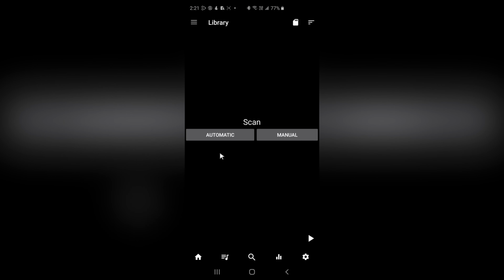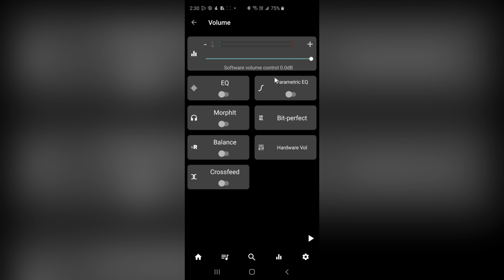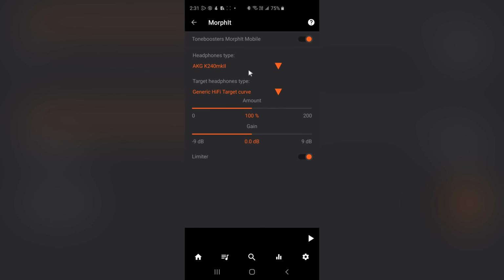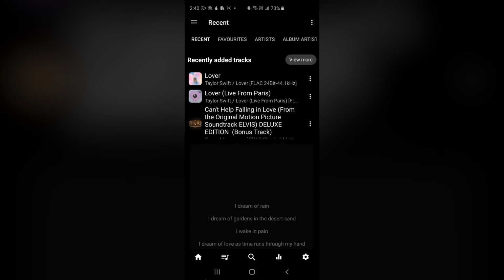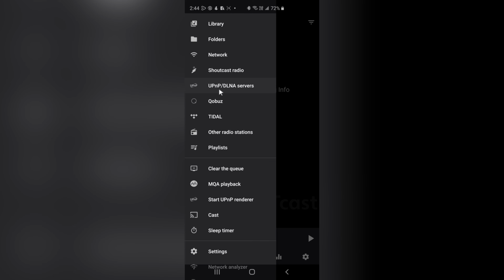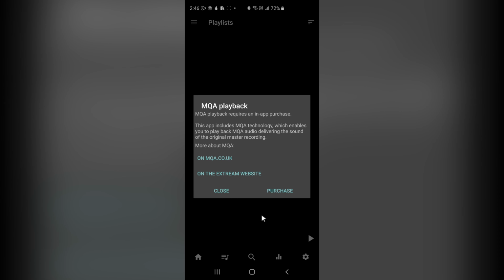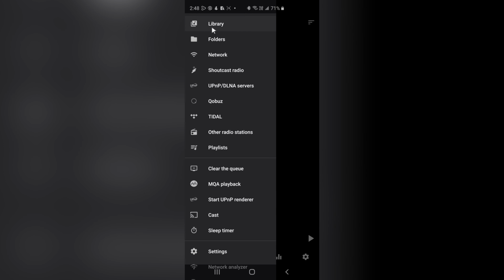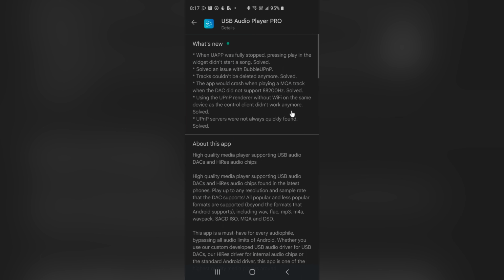USB AUDIO PLAYER PRO (UAPP) Android App Overview - PART 2 | Audiophiles Listen Up!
👍 This is by-far *THE* best music player for Android 👍

The stock Google Play Music app is pathetic 🤮

💵 Consider donating (an amount commensurate to the value you feel you received from this video and/or my channel). Your contribution will be much appreciated. 🙏

👉 5 songs I implore you to give a listen 🙏

🎵 1) "Love Nwantiti (Ah Ah Ah)" by CKay (Album: CKay the First) (AFROBEAT) (🇳🇬)

🎵 2) "I Follow Rivers" by Lykke Li (Album: Wounded Rhymes) (GOTHIC POP, DANCE, POP ROCK) (🇸🇪)

🎵 3) "Hermano" by El Timba (Album: .Descargando) (SALSA) (🇮🇹)

🎵 4) "I Don't Wanna Live Forever" by ZAYN & Taylor Swift (Album: Fifty Shades Darker - OST) (FILM SOUNDTRACK) (🇬🇧/🇺🇸)

🎵 5) "Bismil" by Sukhwinder Singh (Album: Haider - OST) (FILM SOUNDTRACK) (🇮🇳)

🛑 PLEASE READ BEFORE LEAVING A COMMENT ✋

👉 Comments that advance the discussion are more than welcome.
👉 Racist/sexist comments or comments that bully/harass others will be promptly deleted.
👉 I cannot respond to all your questions, but I will try my best to respond to as many questions as I possibly can.